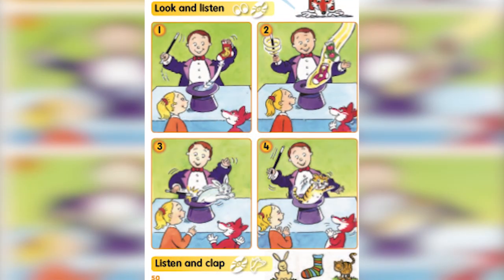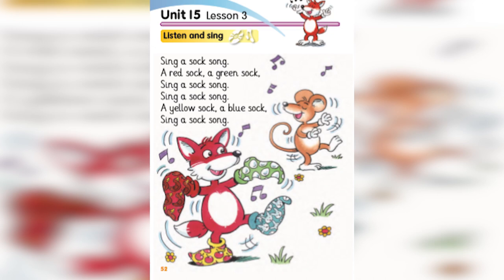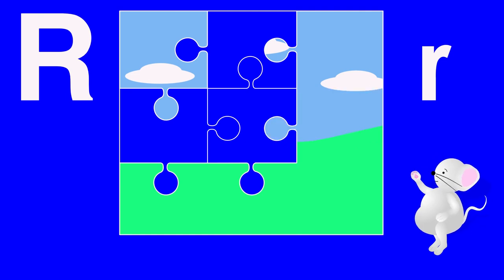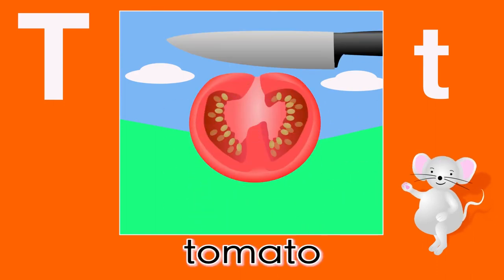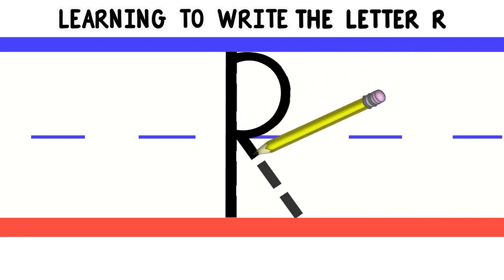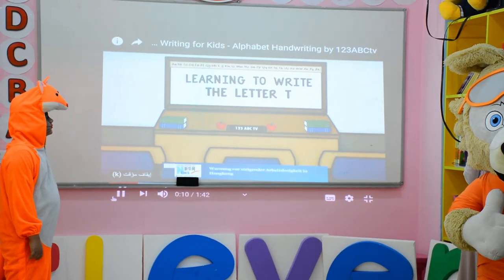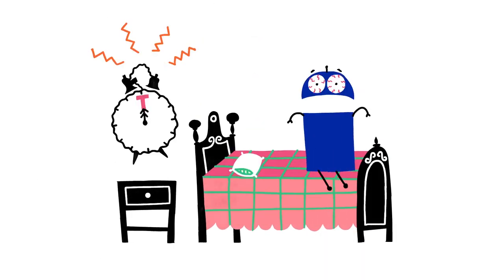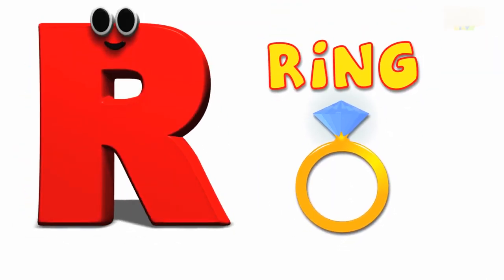بابەتی ئینگلیزی پۆلی یەكەم وانەی دوازدەیەم (sunrise 1)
R & S & T پیتەكانی